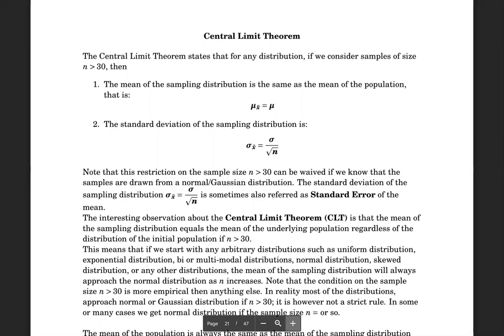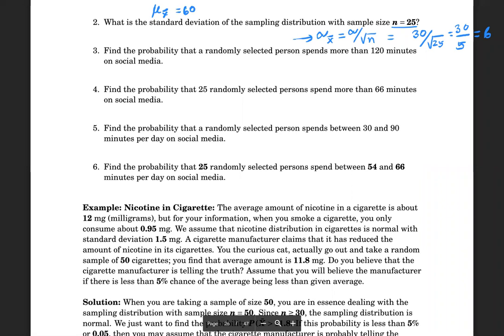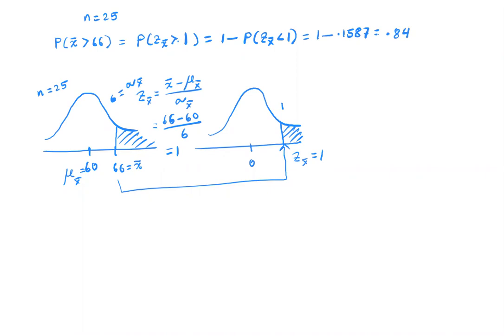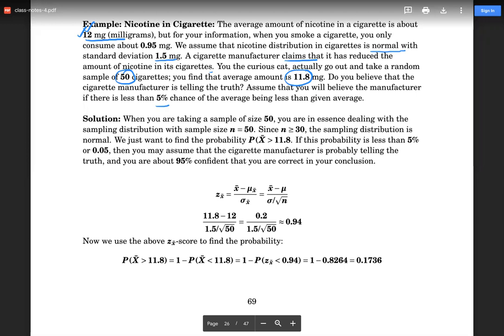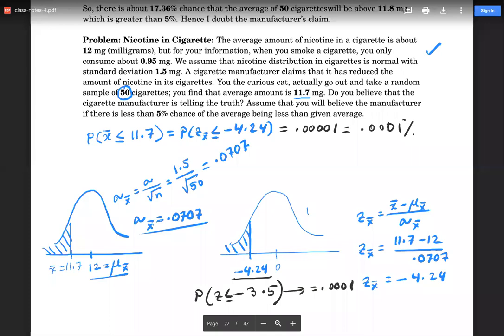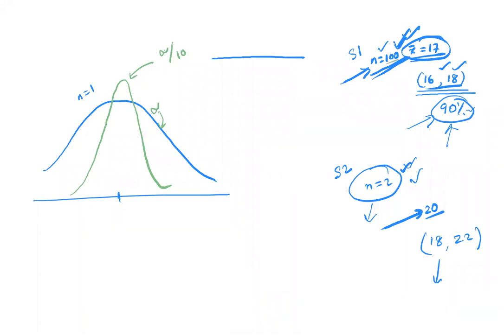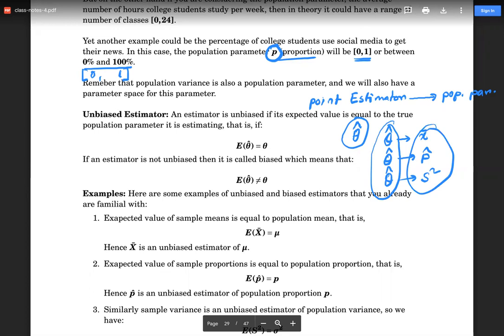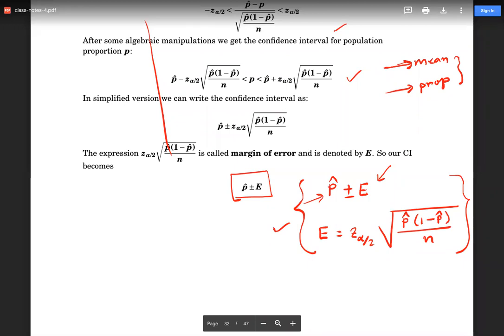Stats Lecture 16 Spring 2021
Sampling distribution and the Central Limit Theorem and confidence interval.